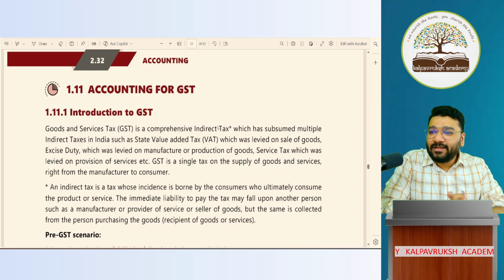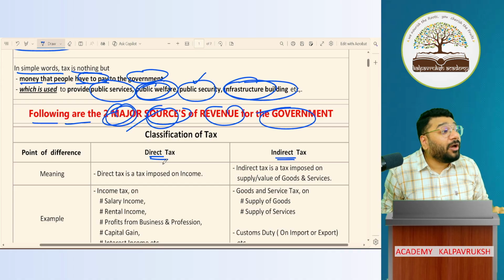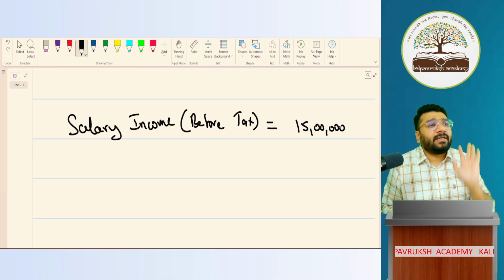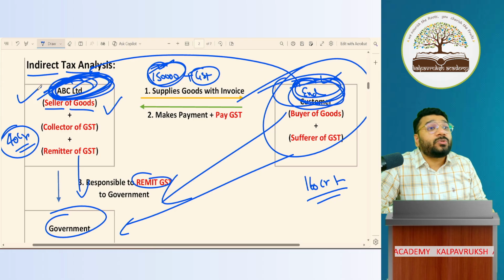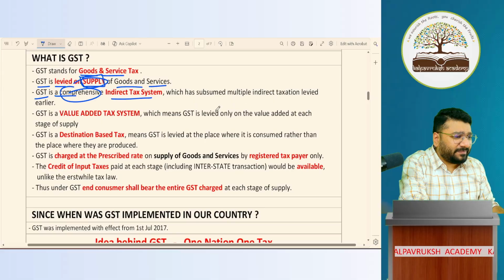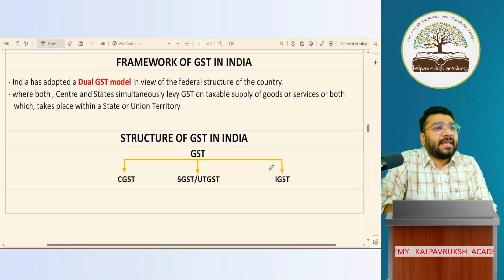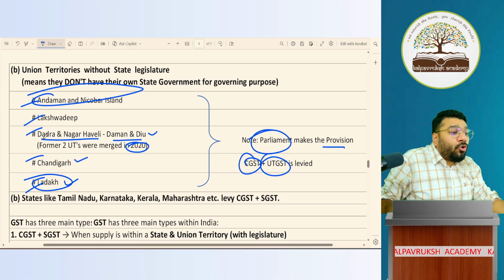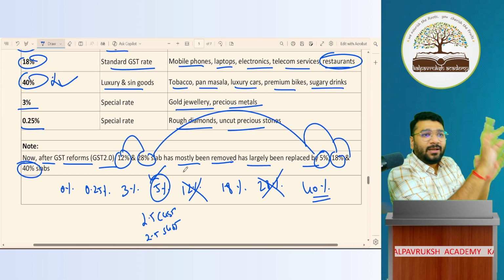Lecture 6 | Accounting for GST | CA Foundation